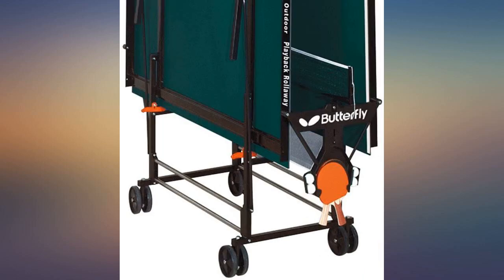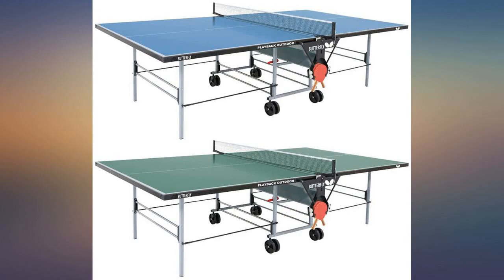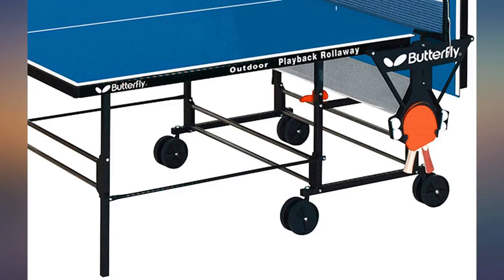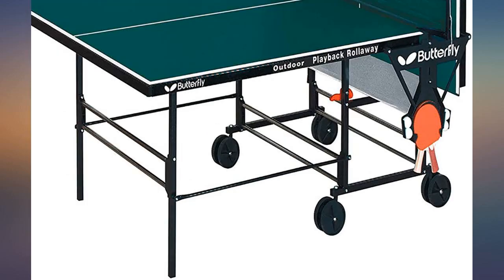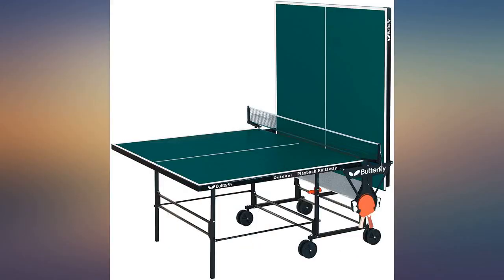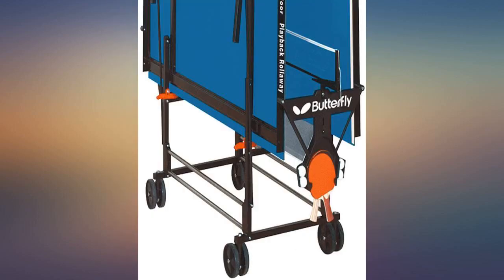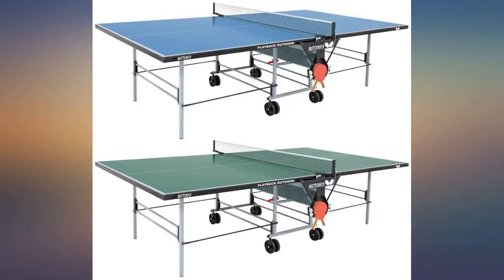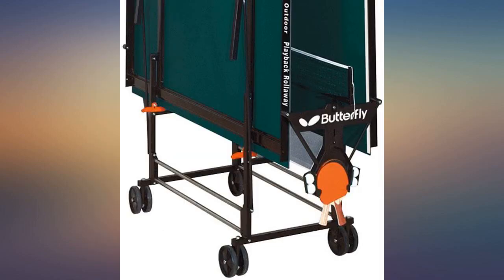Butterfly Playback Rollaway Outdoor Table Tennis Table review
Main Features:
by entering your model number.. DURABLE OUTDOOR PING PONG TABLE: High quality all weather ping pong table contains a regulation size 9x5 synthetic laminate top with a rust proof frame on with rotating wheels. WARRANTY: 10 year warranty top and 3 year warranty frame. This foldable outdoor table tennis table is designed to withstand outdoor elements and backed with an excellent warranty. 5 PIECE FOLD AND ROLL: Simple one piece design folds and rolls your ping pong table to and from playing area with ease making it perfect for garage use. RACKET AND BALL HOLDER: Store your ping pong paddles and balls with the accessory holders on each side. Each holder can carry 2 table tennis rackets and 4 balls. ALL WEATHER NET SET: Includes a Butterfly weatherproof ping pong table net set that is easy to assemble and does not need to be removed when table is folded